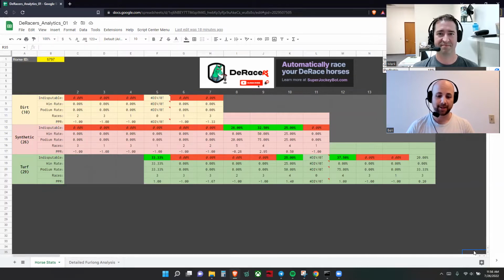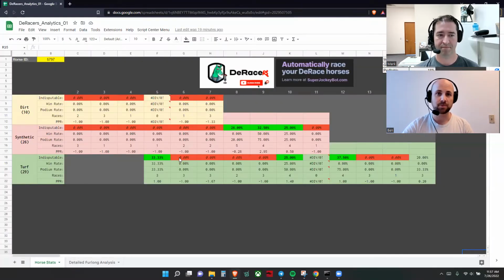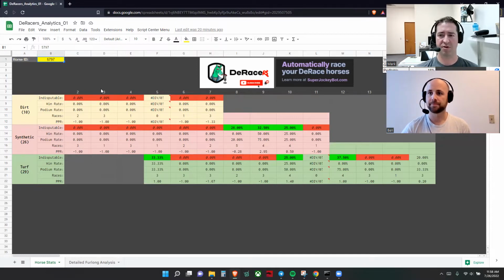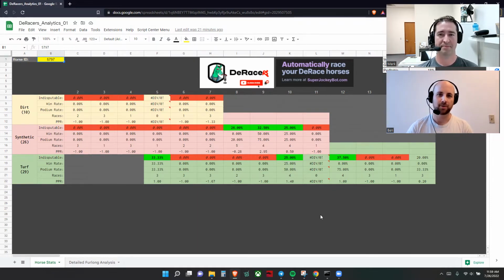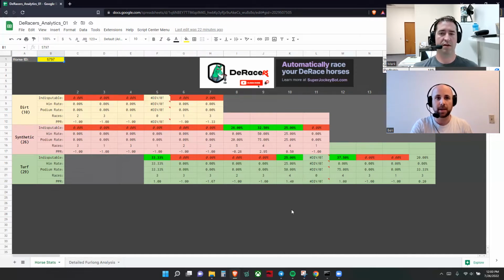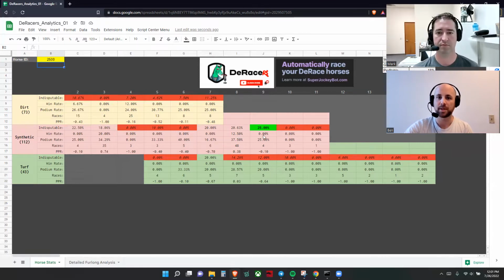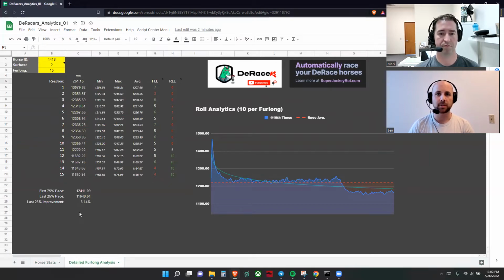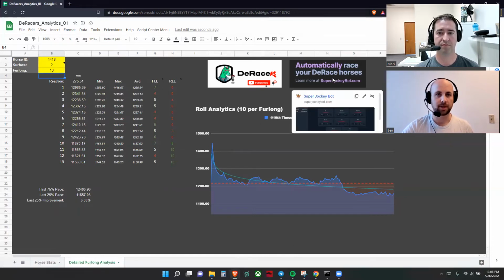Ep 14: New Tool, DeRace is heating up!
Things with deracenft just have been getting better and better! V2 making the game more exciting, guilds/collabs are around the corner, DERC Army racing season, and all the incredible community projects. We are excited!

On top of that. Super Jocky just gave us even better/easier access to pull data! Make a copy of the tool and go nuts:

We will be making updates to our Discord Free-Tools section.